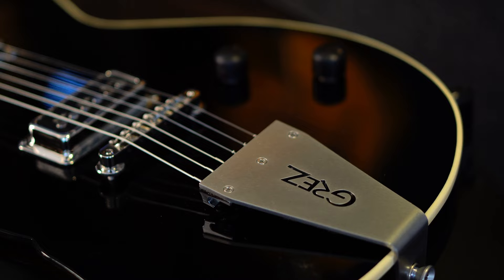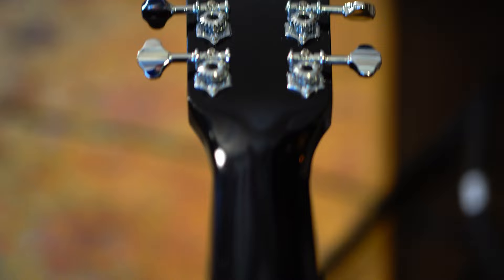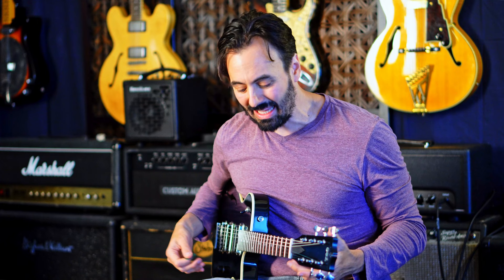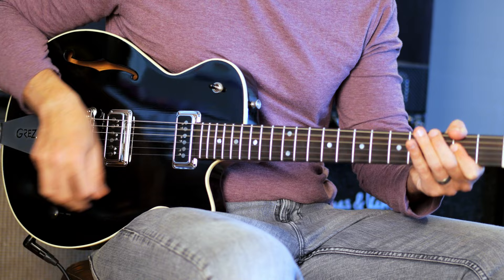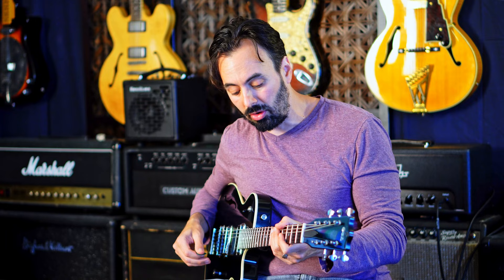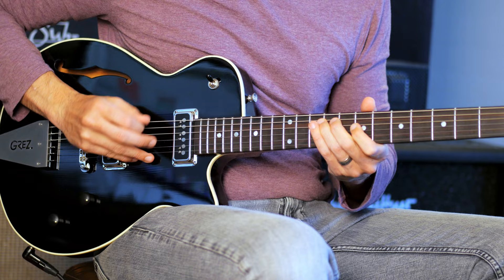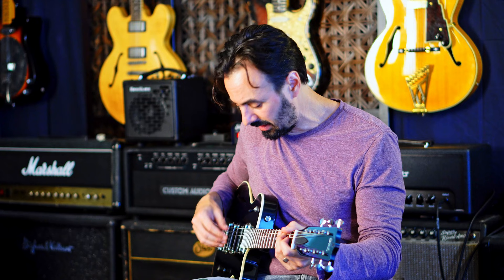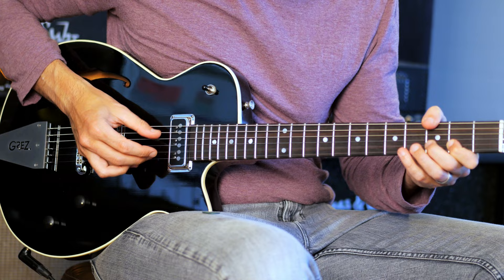1,200 y/o redwood top, 5lb, semi-hollow guitar?? The Mendocino by Grez Guitars